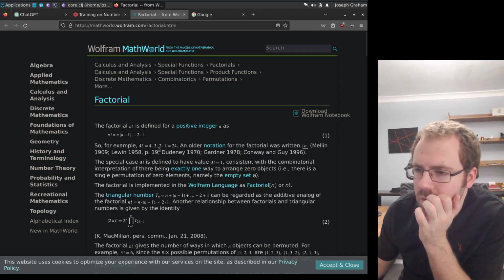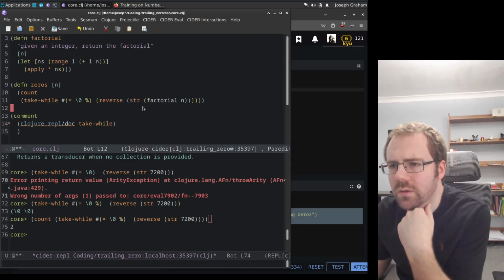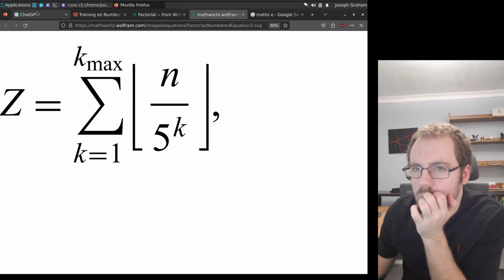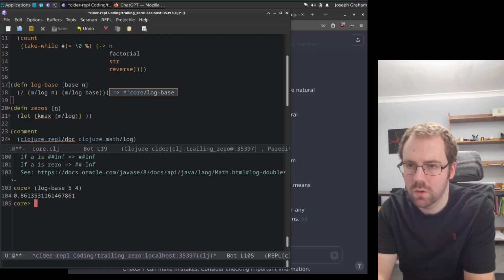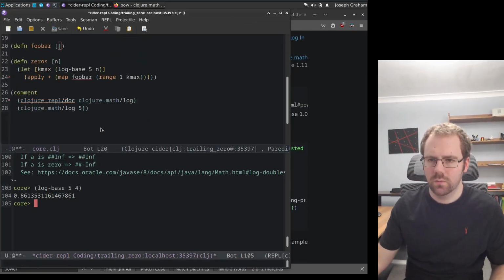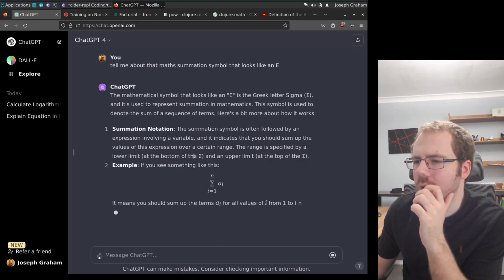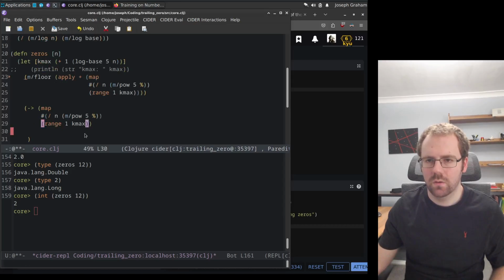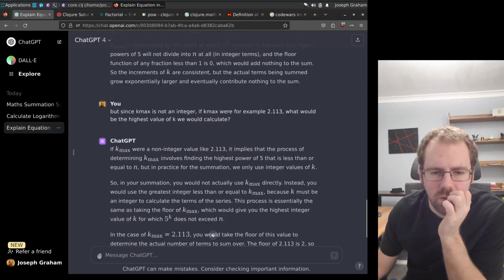Number of trailing zeros of N!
Maths! :o